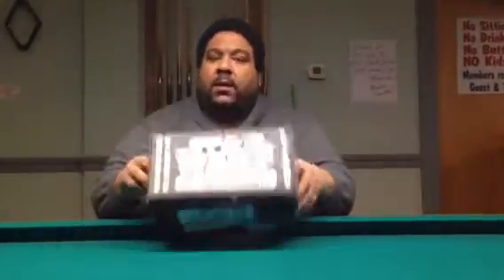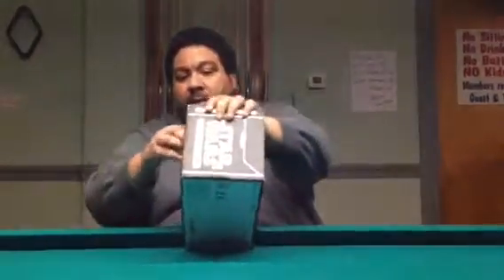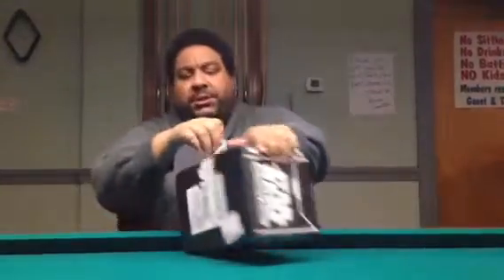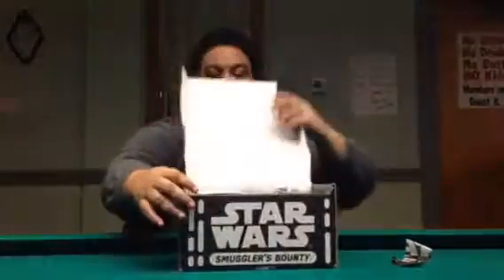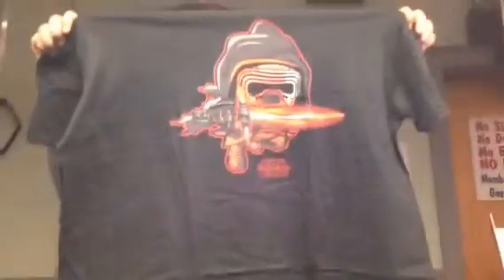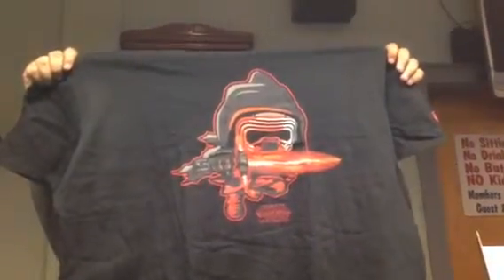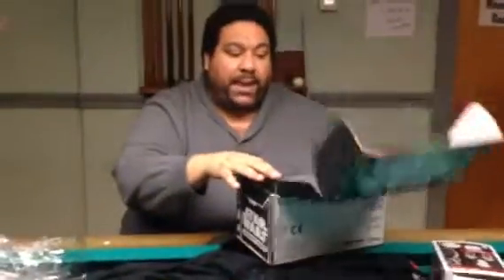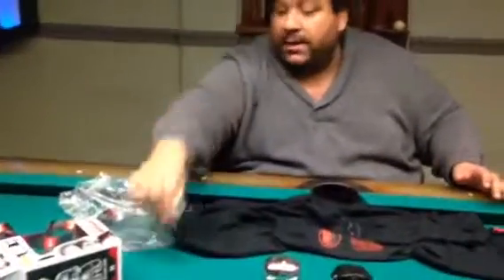Smugglers Bounty Review - Forces of Geek.com